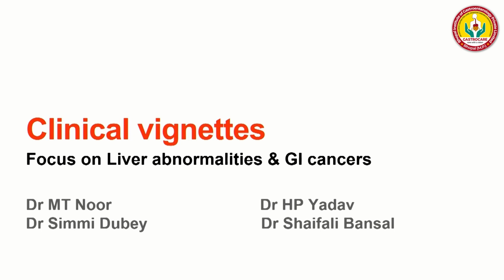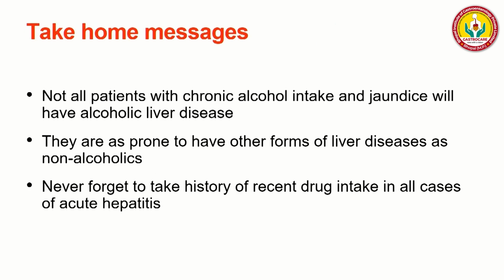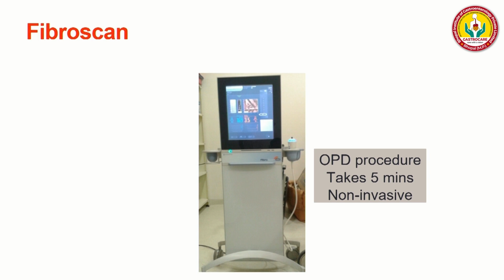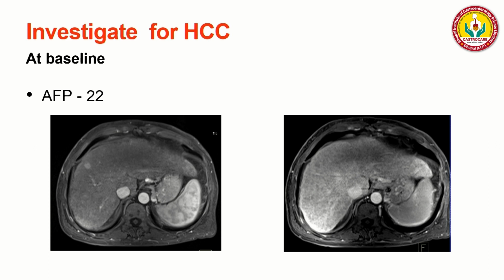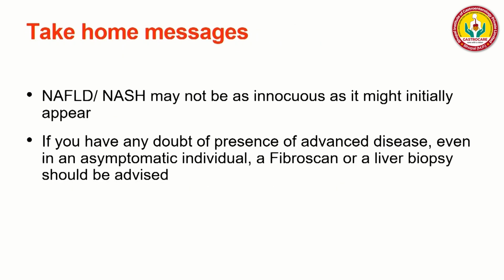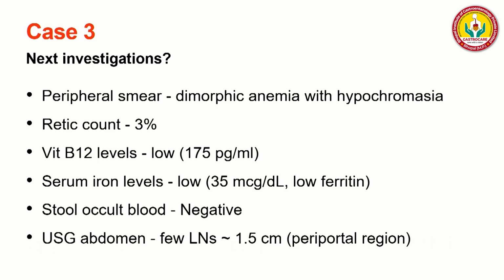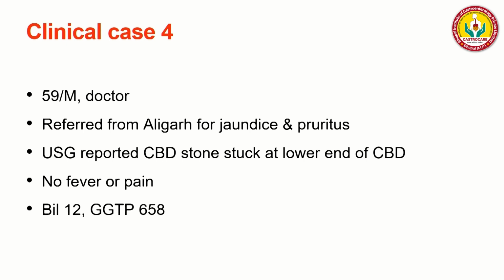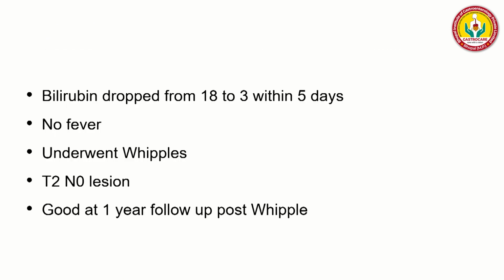Dr. Manav Wadhawan moderate Discussion at BIG UPDATE CANCON 2024 by BIGPL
Dr. Manav Wadhawan moderate - A case based Panel Discussion on Clinical Vignettes in GI & Liver cancer, at BIG UPDATE CANCON 2024, 9th Annual Conference on Recent Advances on Gastroenterology organised by "Bhopal Institute of Gastroenterology" and "GastroCare Hospital Bhopal"

Panelists:
Dr. Simmi Dubey, Bhopal
Dr. H.P. Yadav, Indore
Dr. Shaifali Bansal, Bhopal
Dr. M.T. Noo,  Indore